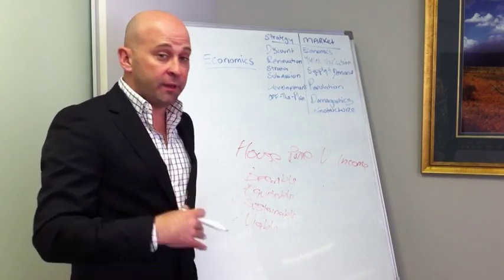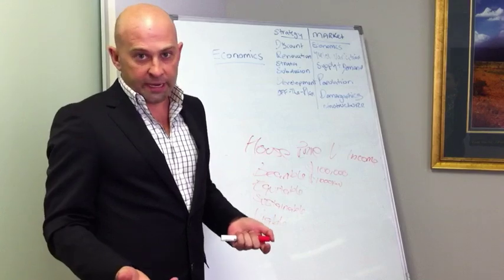How to Double Your Property Value in 3 Years... NOT 10!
To learn more from our expert property investors at an EVENT,

In this week's update Sam Saggers CEO of Positive Real Estate discusses how researching economic factors should influence the area you invest in, so you can access your equity in three years instead of waiting over a decade!